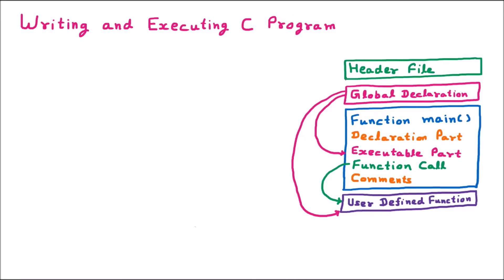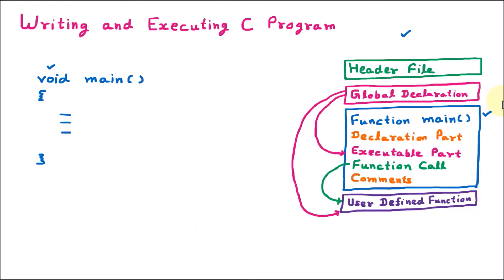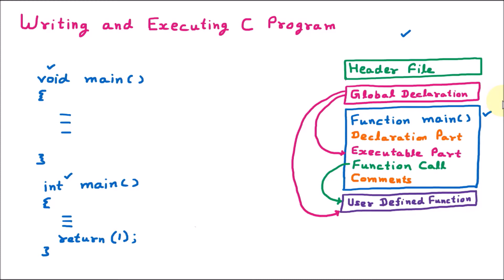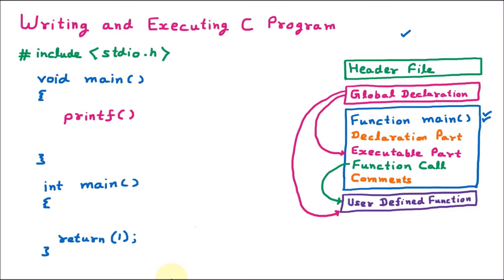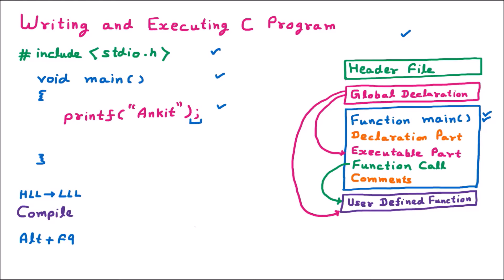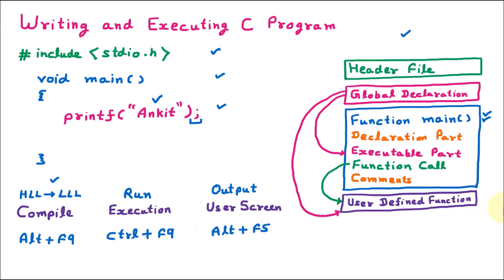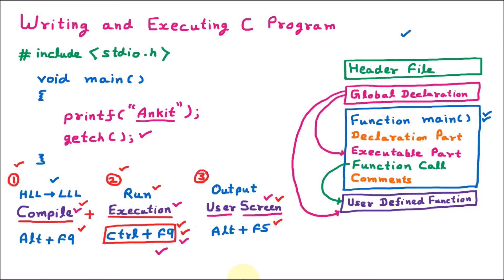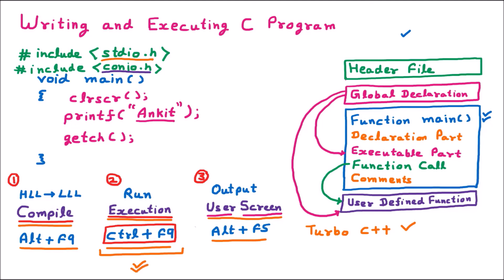Writing and Executing C Program | C Programming Language